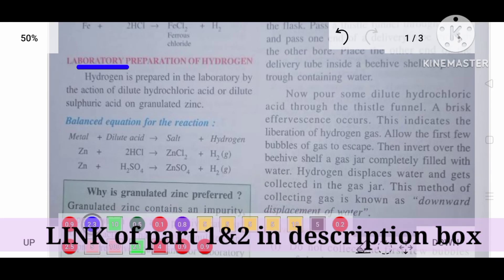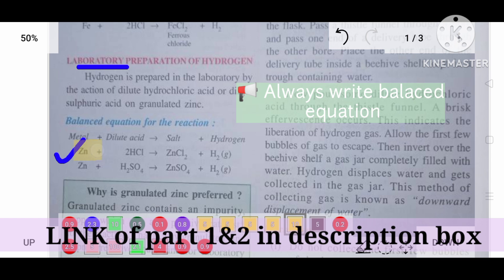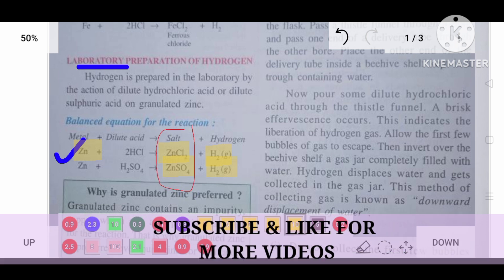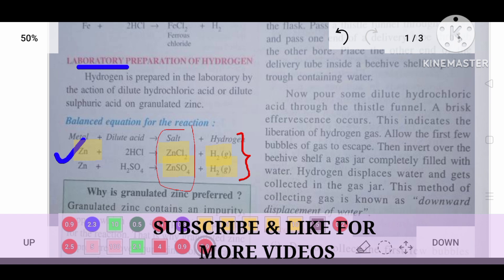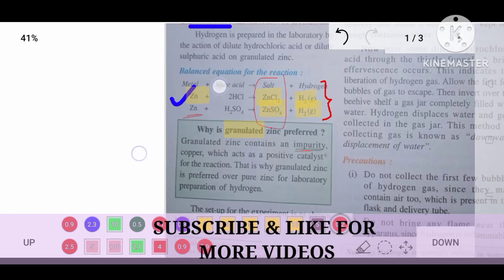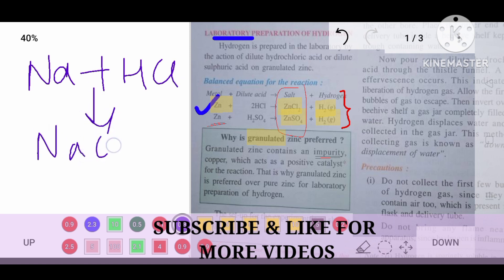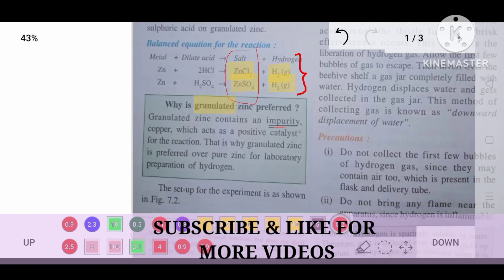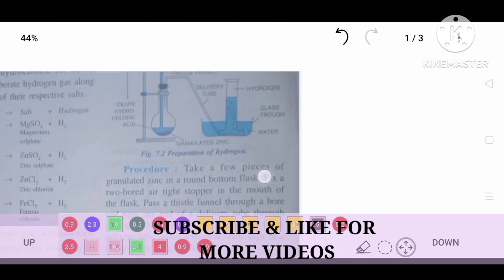Hydrogen class 8 Chemistry chapter 7.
Hydrogen class 8 Chemistry icse full one shot about lab preparation of hydrogen
Hydrogen class 8 Chemistry icse

INTRODUCTION : HYDROGEN IS 1ST ELEMENT IN PERIODIC TABLE . IT IS FASCINATING ELEMENT AMONG ALL. LET US STUDY IT